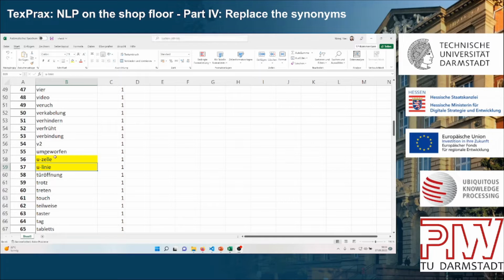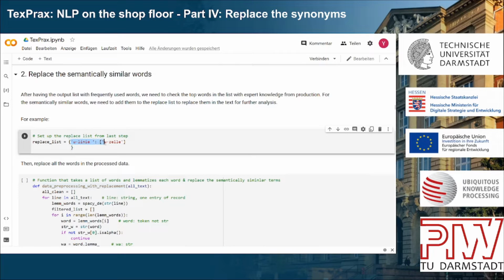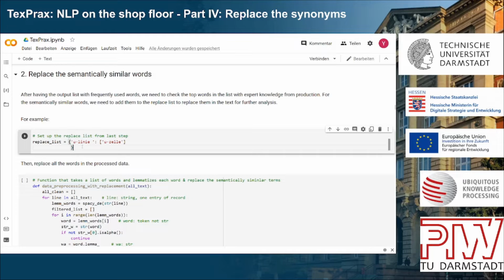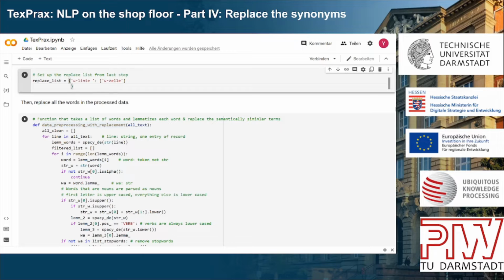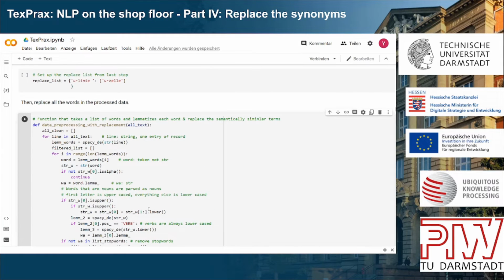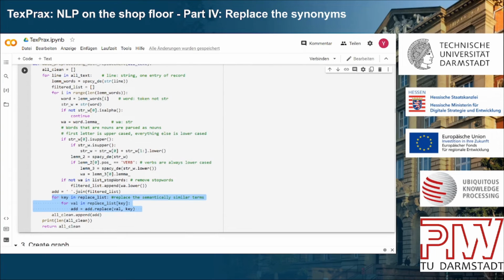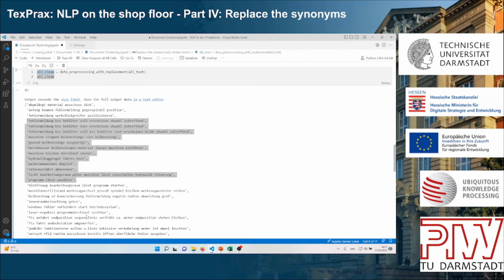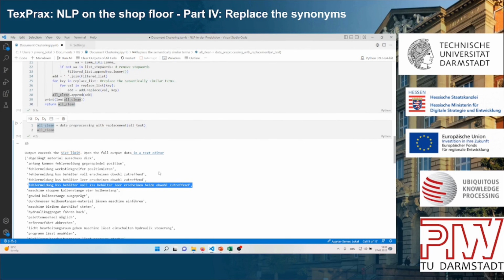NLP on the shop floor - Part 4: Replacing Synonyms